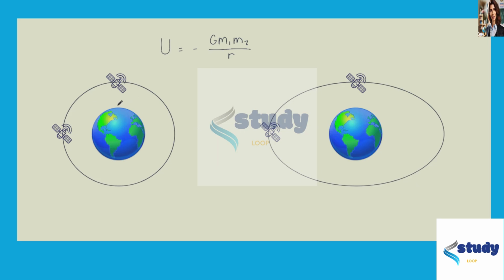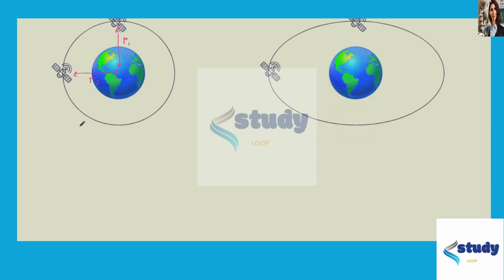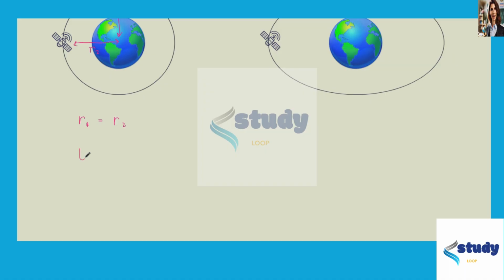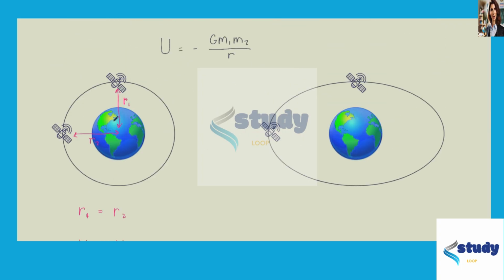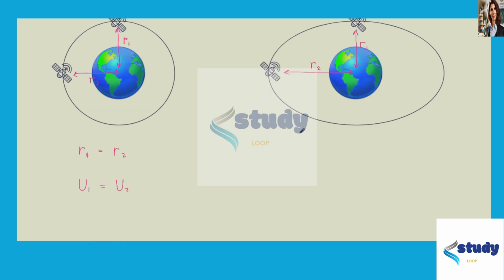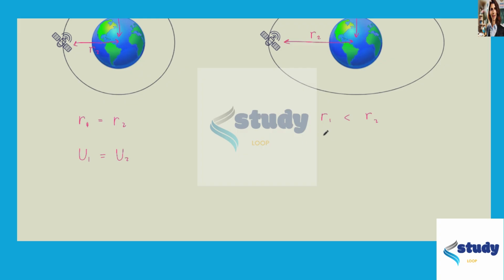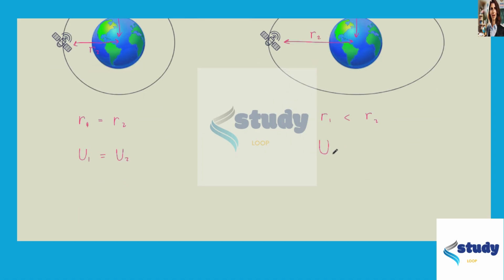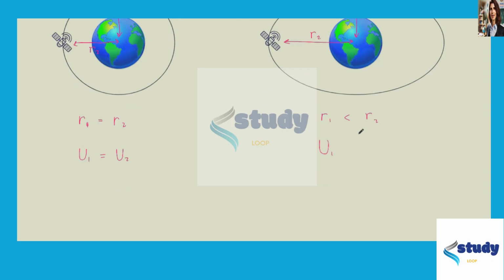[Physics] Describe the variations in the potential energy of a satellite when irs trajectory is cir